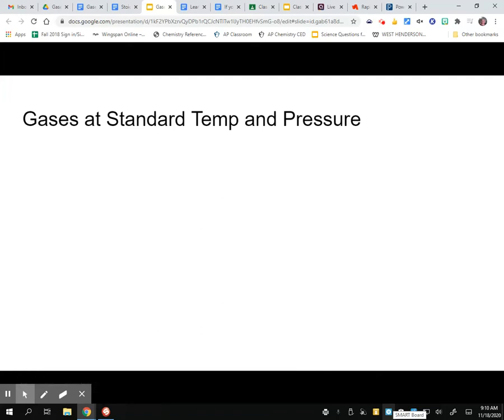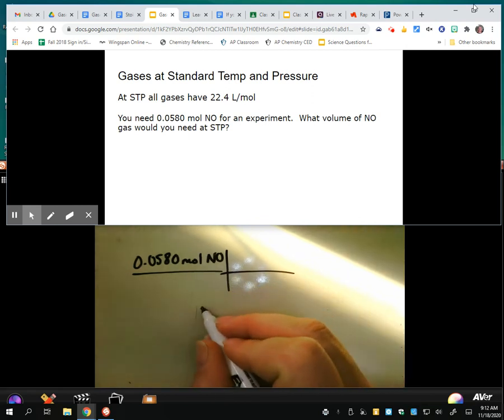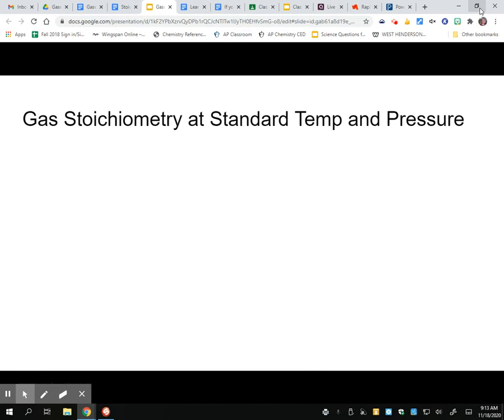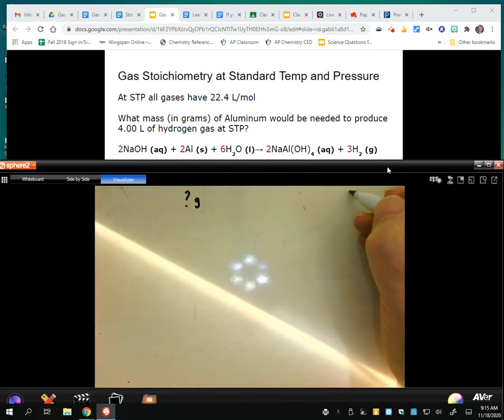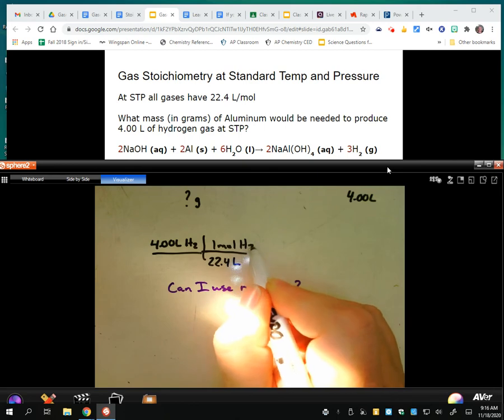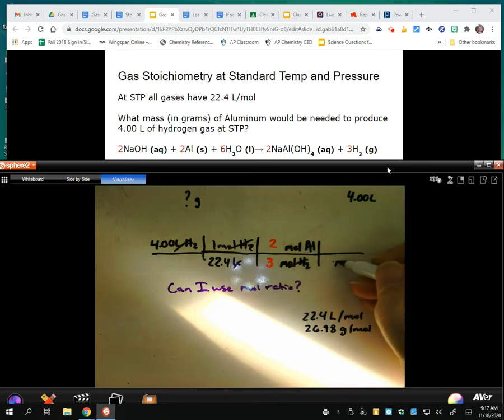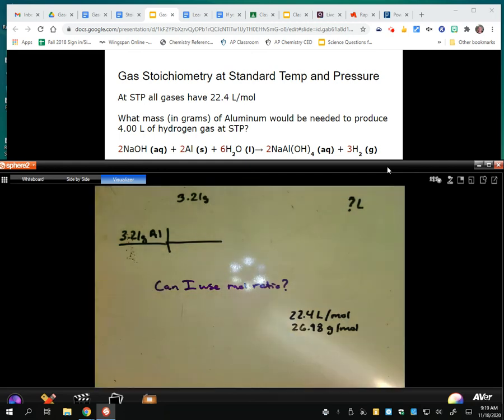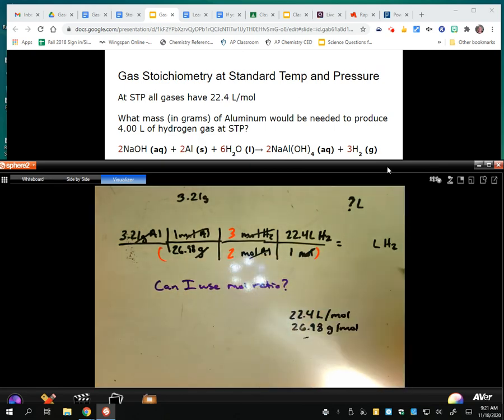Gas Stoichiometry at STP